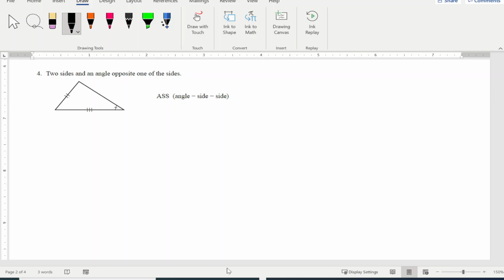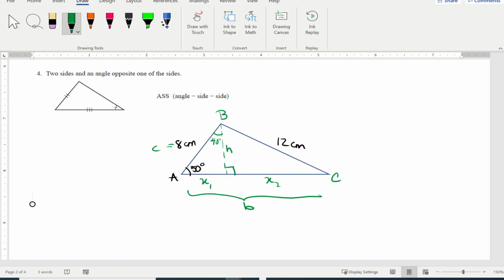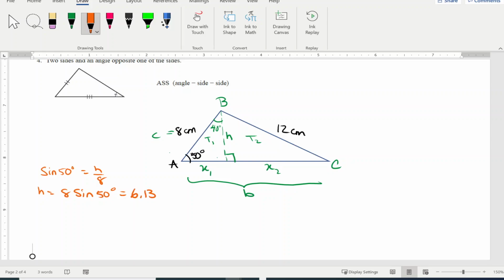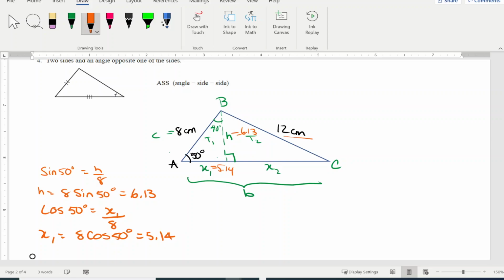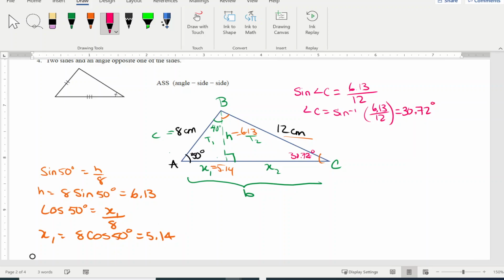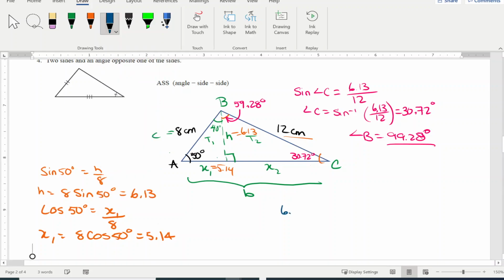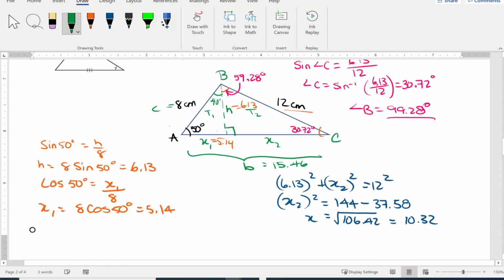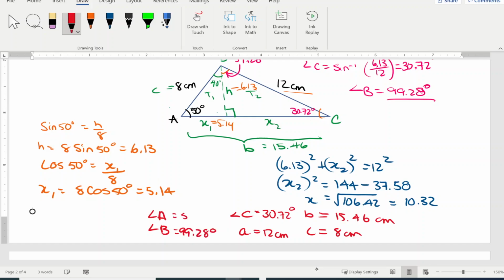Solving Oblique Triangles ASS